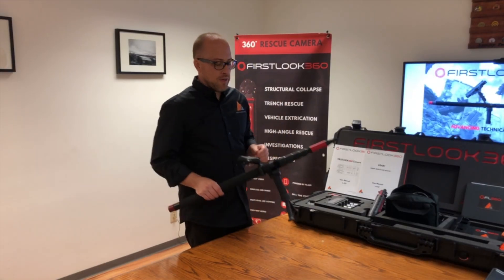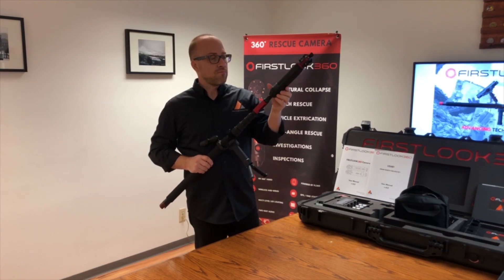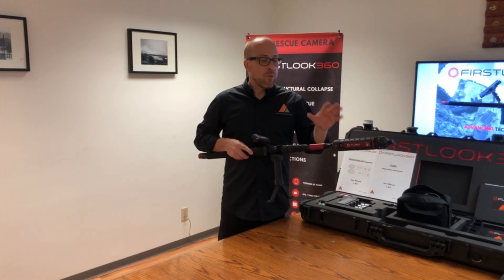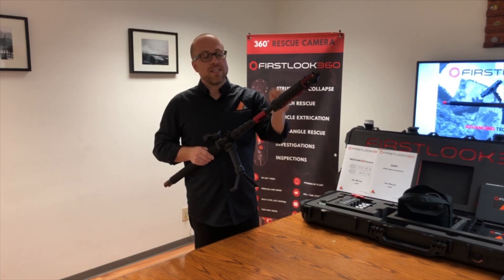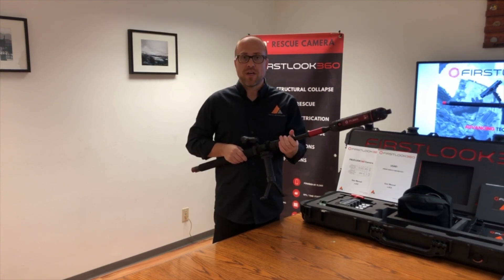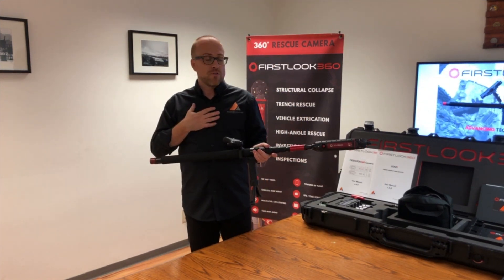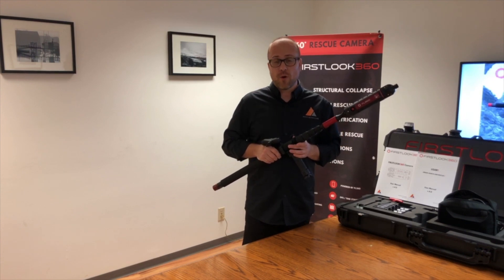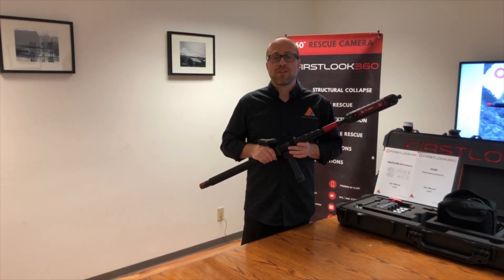FL360 Wireless Spherical Search and Rescue Camera Complete System Overview | Pt. 4 - FL360 Operation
In this video part 4 of 4, we discuss how to correctly operate the FL360 Camera in a structural collapse.  We go over the correct way to mount the camera on the boom extension, movement of the camera in a void space, including what not to do, and various other tips when you using the system on a rubble pile.

If you're using this for instructional purposes, please make sure to follow the videos below in order.